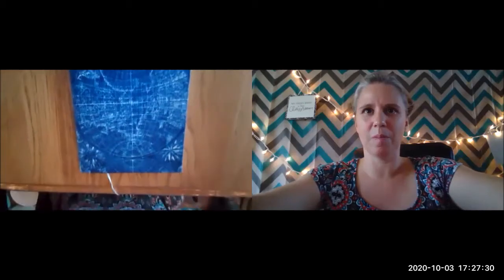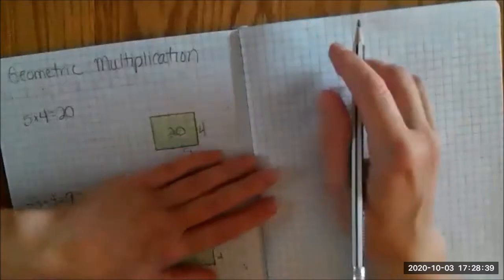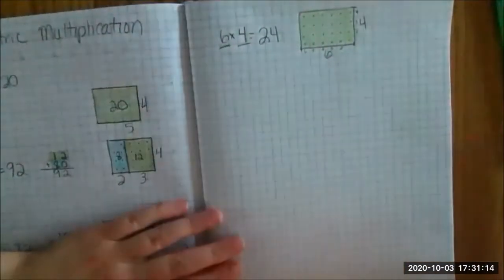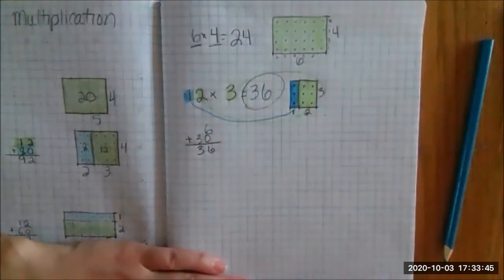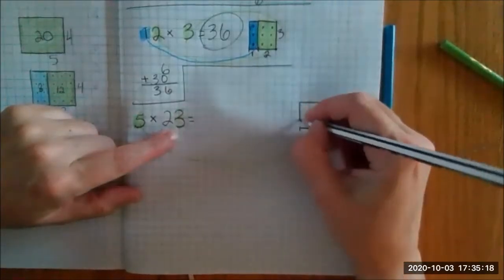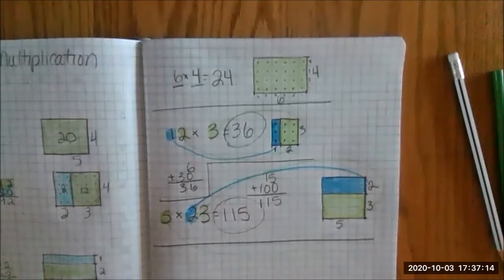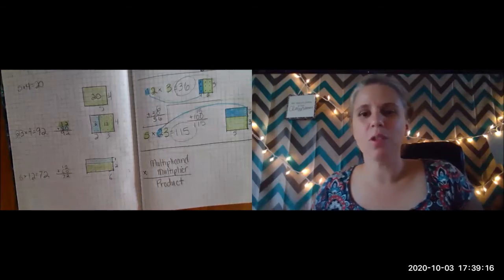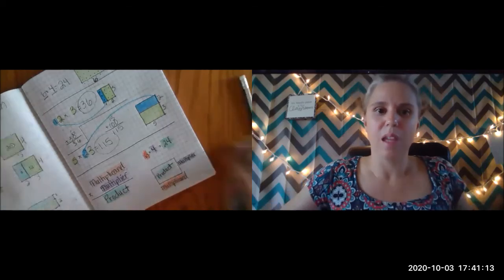Geometric Multiplication Tutorial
Getting started with geometric multiplication.